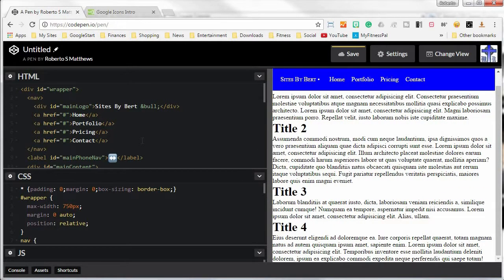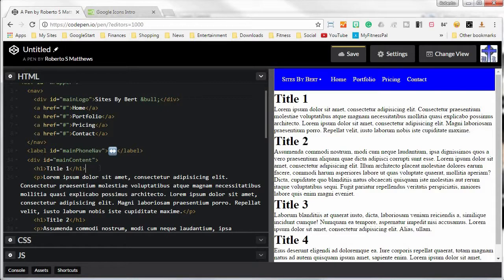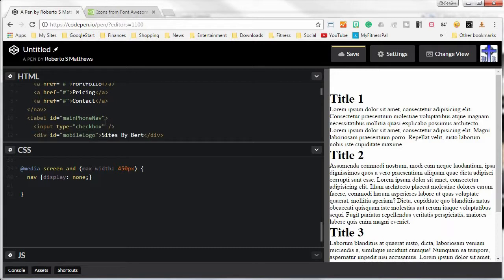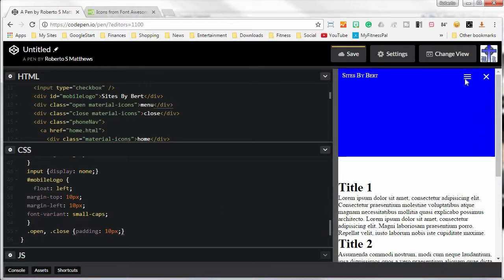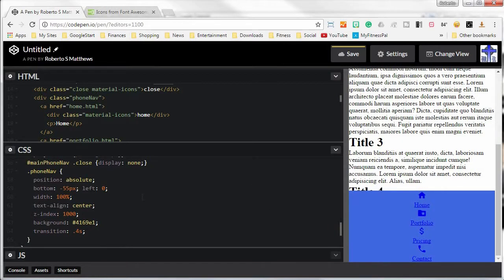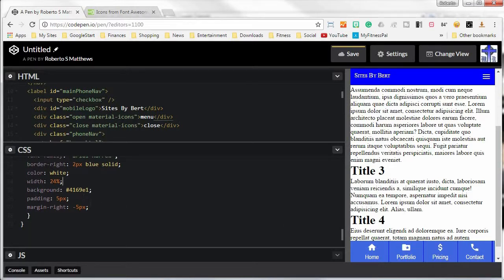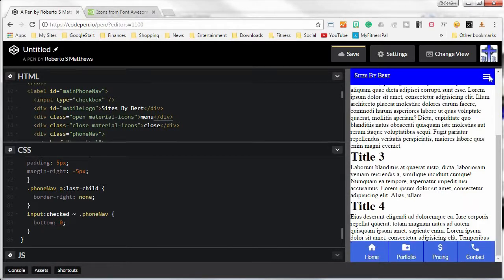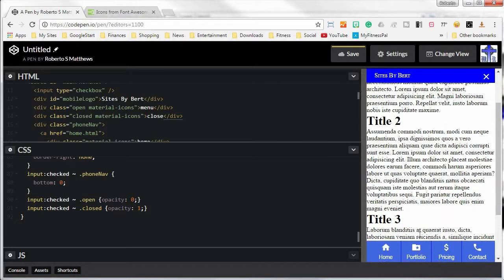05 CSS Toggle Tutorial • Mobile Menu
In this series of tutorials, I will show you how to make great dynamic web pages without the use of javascript animation.  Purely CSS!

Using toggling via input checkboxes and input radio buttons, you can do a lot of great things!